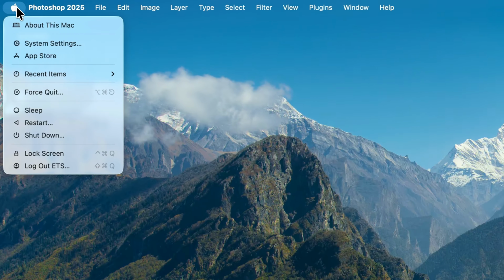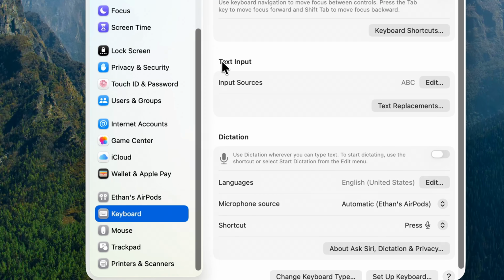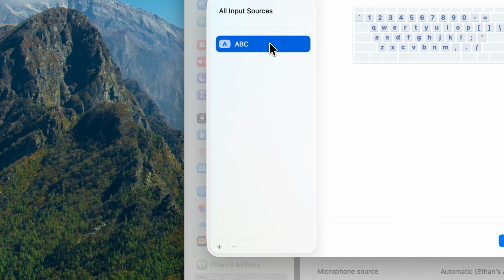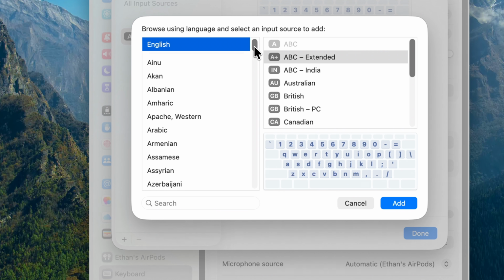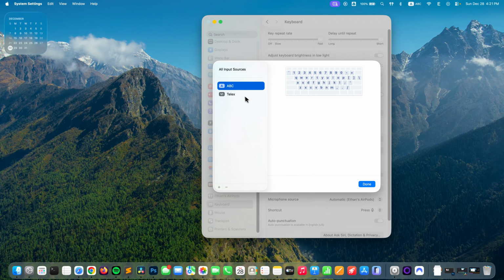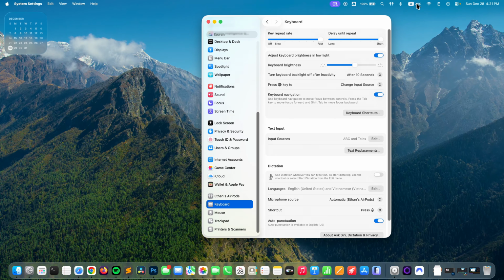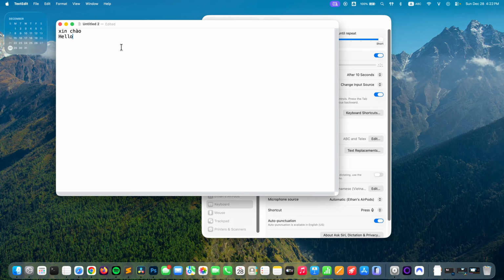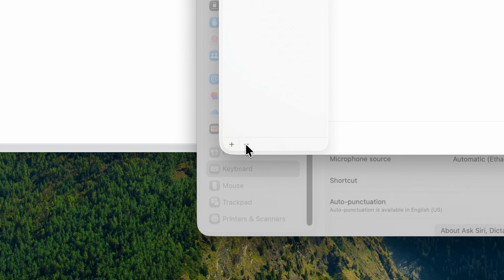How to Change Keyboard Language on MacBook (macOS 26 / Tahoe) - Fast & Easy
Here is how to change keyboard language on MacBook running the latest macOS 26 (Tahoe). I'll show you how to add new input sources, remove unwanted ones, and the secret shortcut to switch languages instantly while typing.